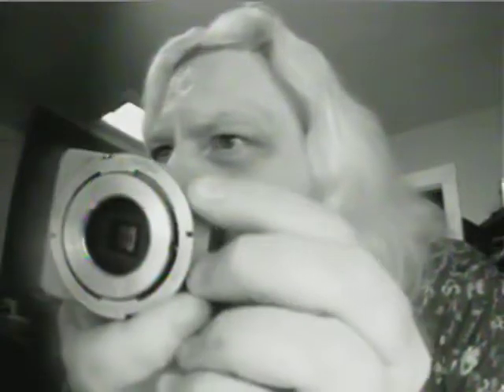Tech Panasonic BP314 Camera demo